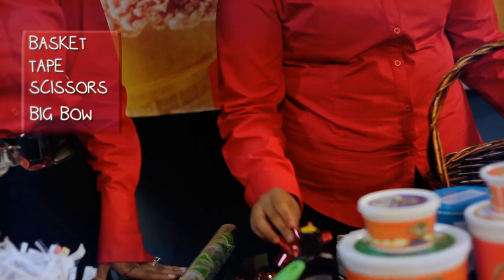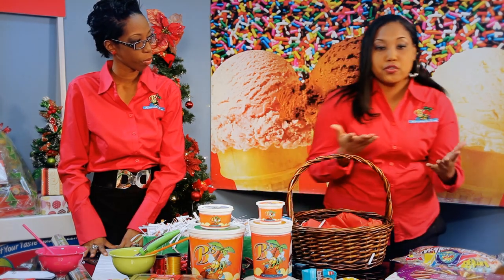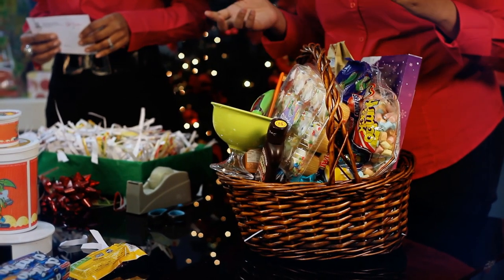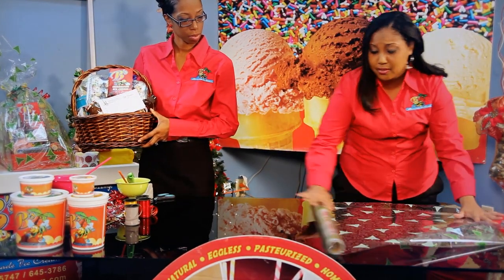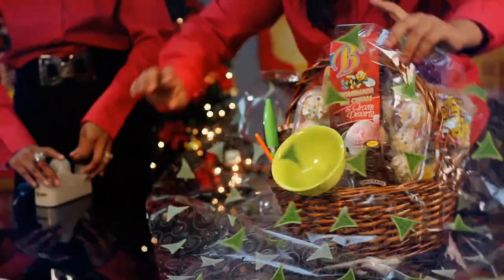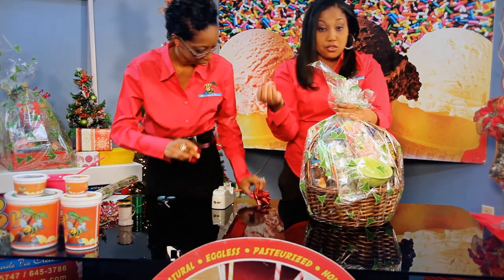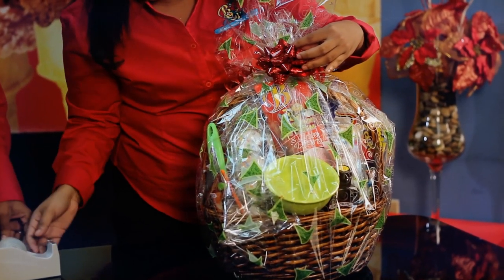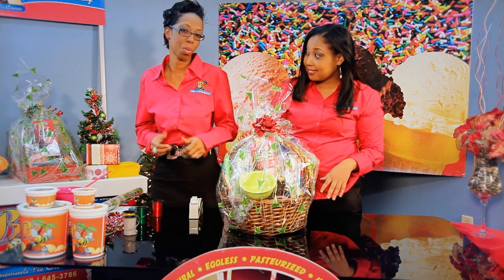How to Prepare an Ice Cream Gift Basket - B's Homemade Ice Cream Style